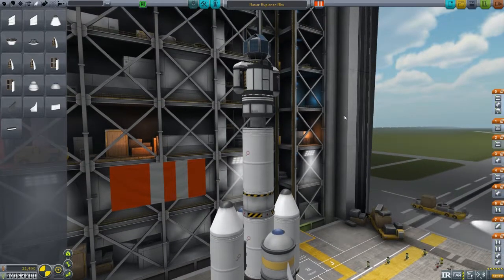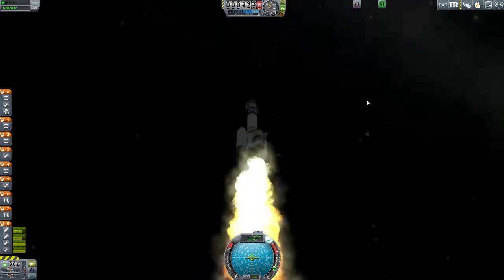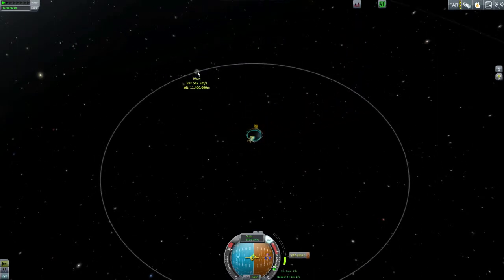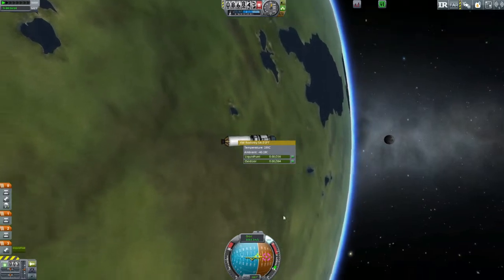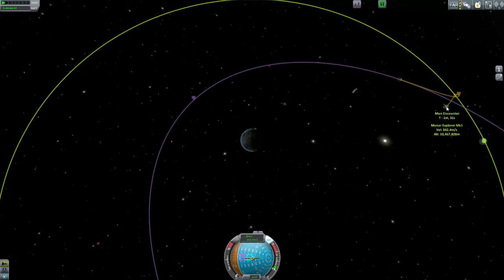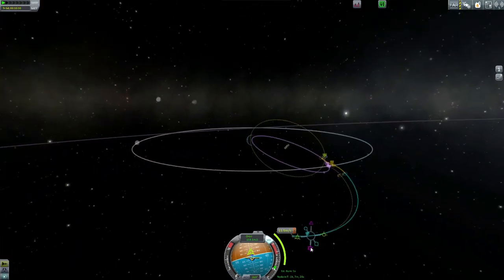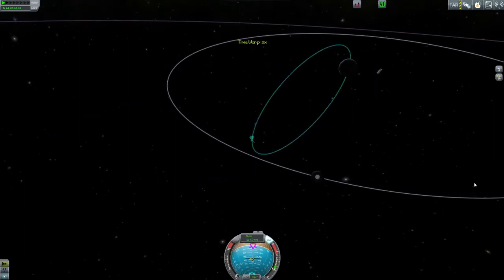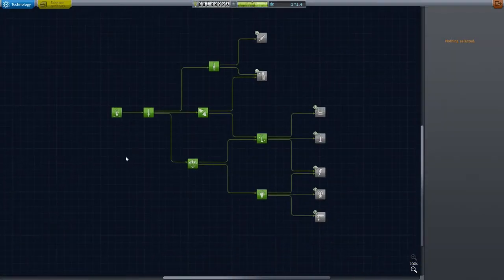KSP - Interstellar Inquisition - Ep4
Join Me on this Kerbal Space Program Saga, as we set out on an epic journey to traverse the stars!